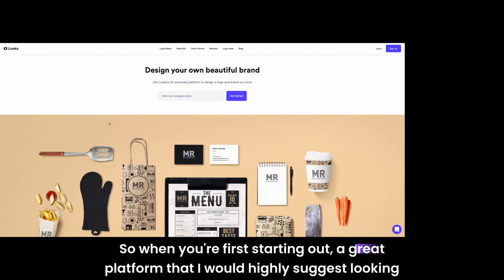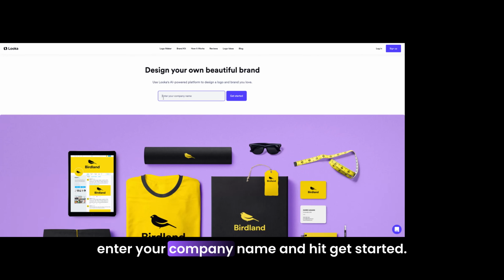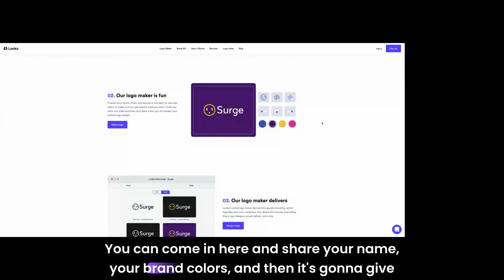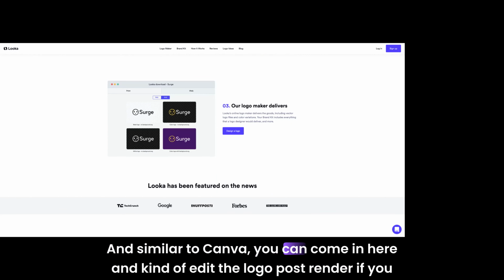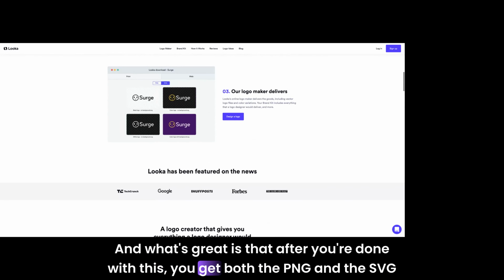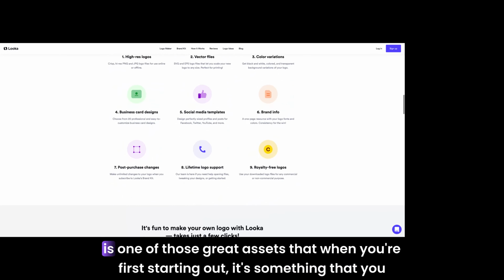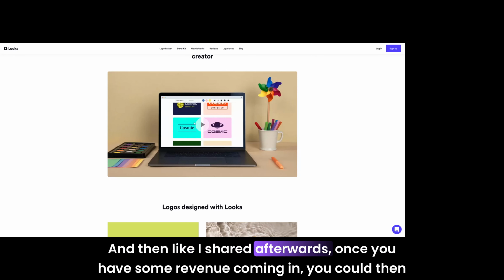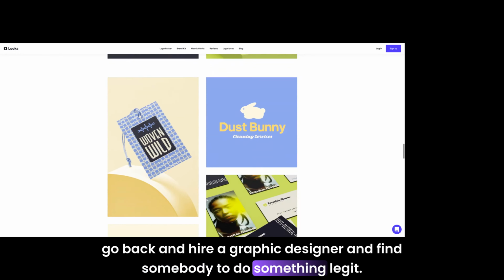How I Created My Brand Logo | How It Was Made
Create a stunning logo in minutes with easy online tools! Discover user-friendly platforms like Looka,@canva  and @AdobeExpress  help you design professional logos quickly, with no design skills required. Transform your brand's visual identity today!

Contineofy is a certified HubSpot Solutions Provider that offers marketing & revenue operations services that reduce teams' stress, allowing them to reclaim their time, engage with more prospects, acquire more customers, and succeed as business professionals and founders.